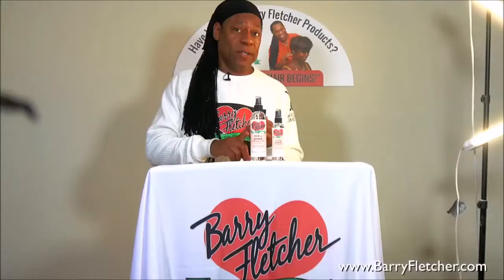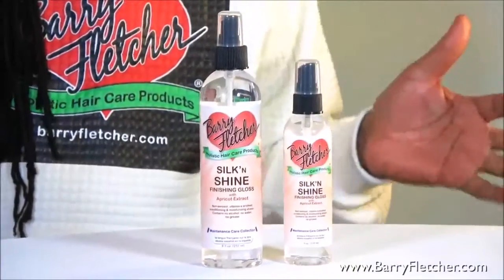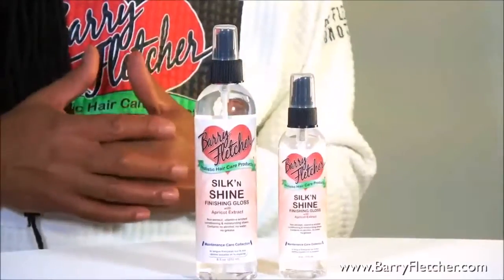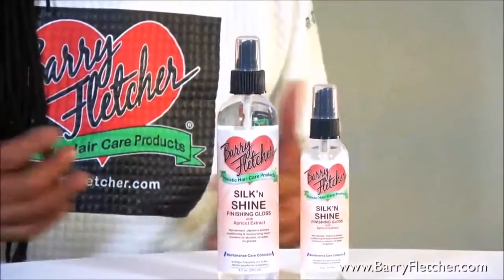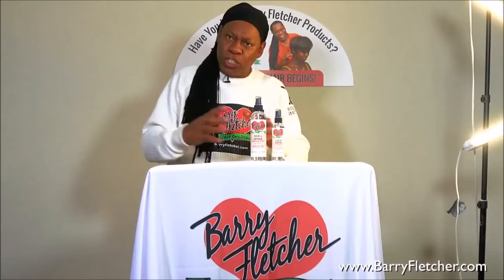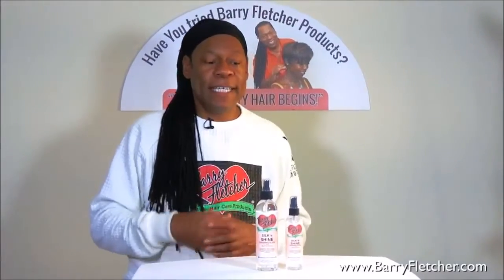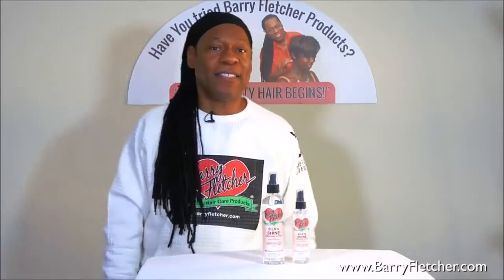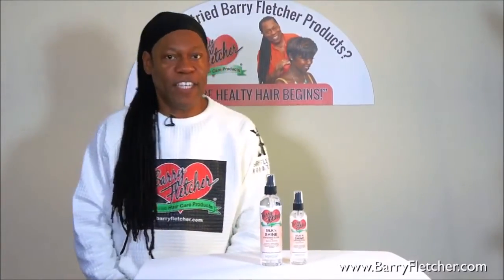Barry Fletcher Silk N Shine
Silk N Shine is A VITAMIN enriched non-aerosol finishing gloss. Designed to seal in moisture. No alcohol, no water, no oil, no grease. It is a derivative from the silicone family.